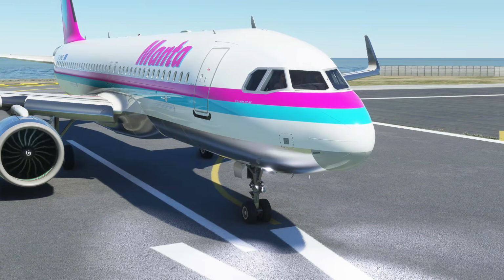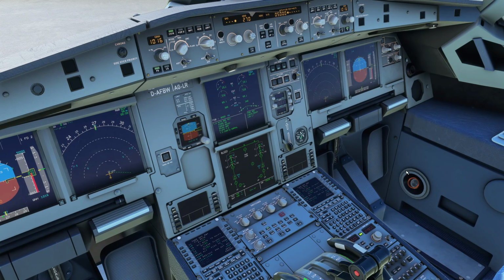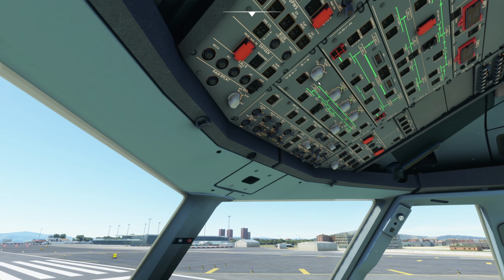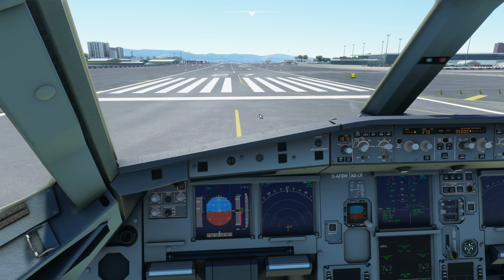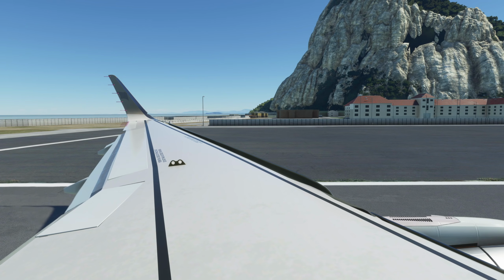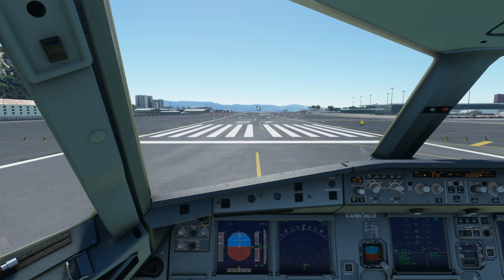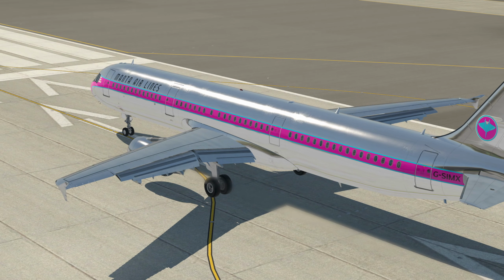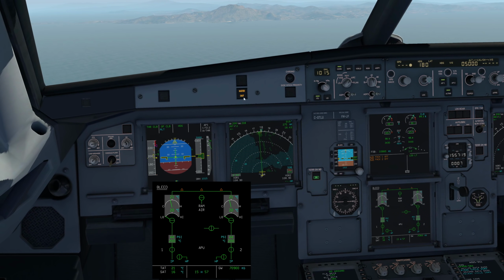Packs On or Off for Takeoff?! Explained by a Real Airbus Pilot A32NX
A question I often get asked is should I turn the Air Conditioning Packs on or off for takeoff in the Airbus. Today we take a look at the pros and cons of doing each and what we would do in real life.